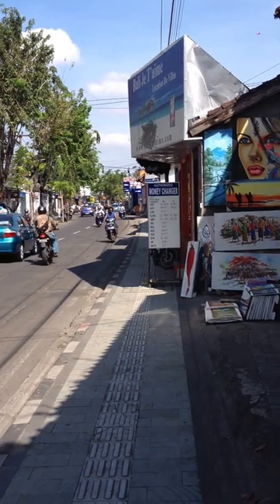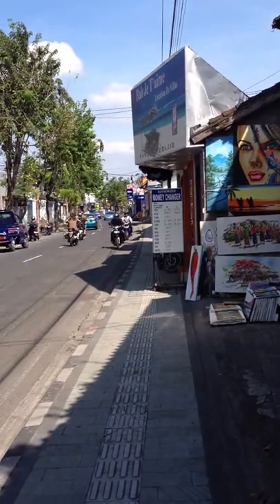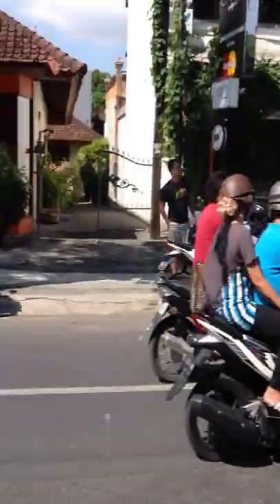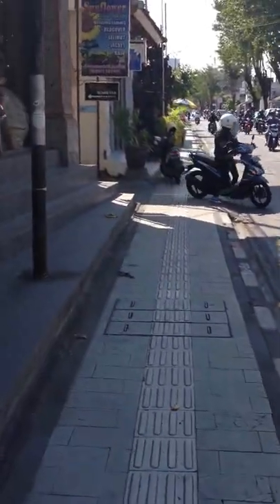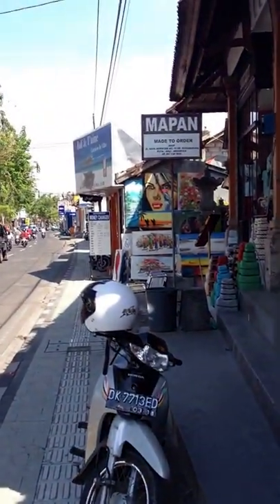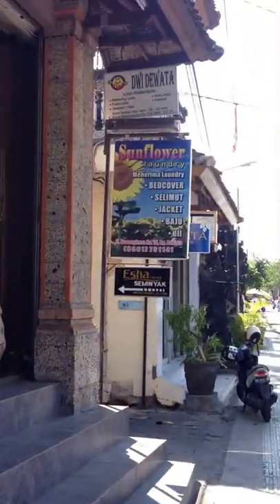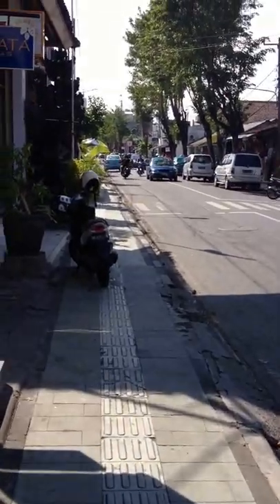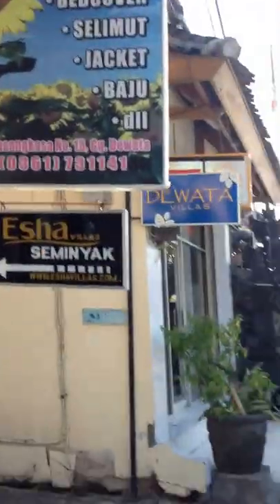Travel: How to find Tasty Vegan in Seminyak Bali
How to find the restaurant Tasty Vegan in Seminyak Bali.

A missing detail from memory is that as soon as you enter the street, the alley's name is on the wall on the south/left/sign side.